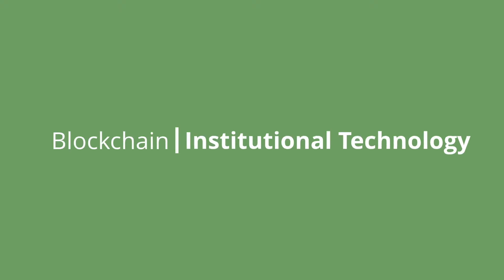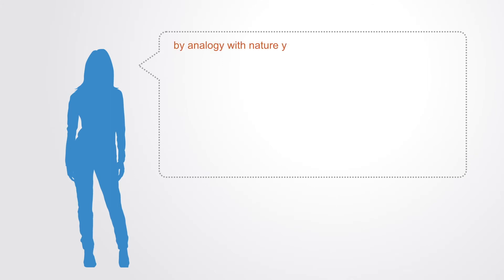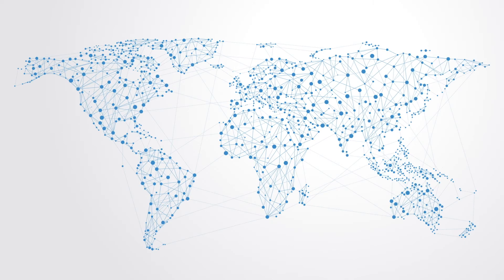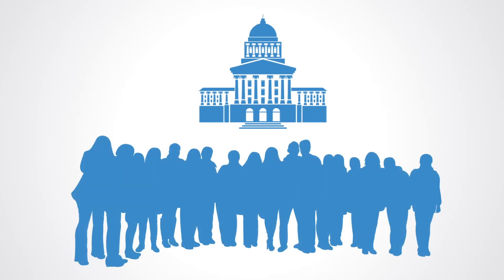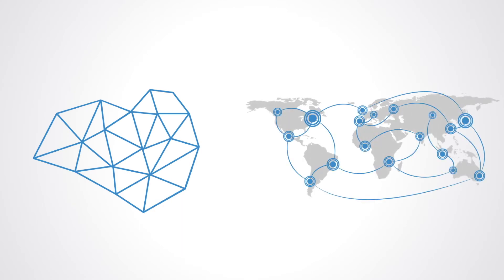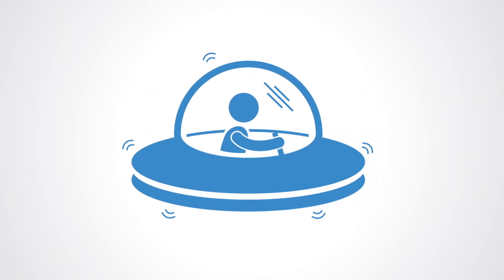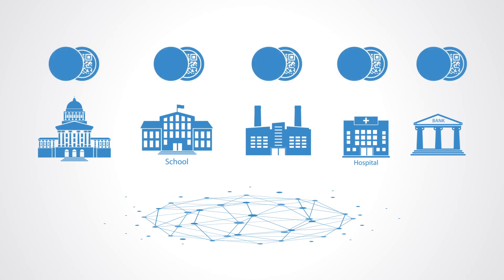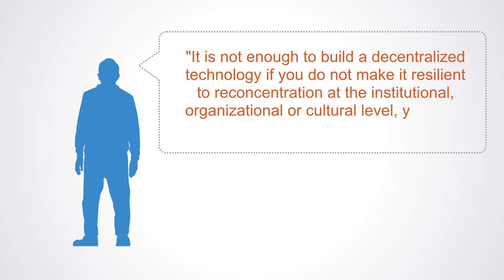Blockchain The Institutional Technology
In this video, we conclude the course by talking about the truly revolutionary protonation of blockchain technology to reshape society institutions towards a more decentralized model.